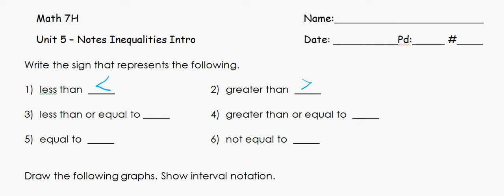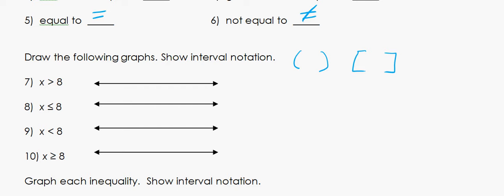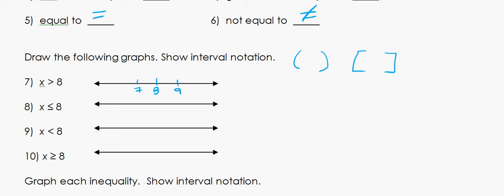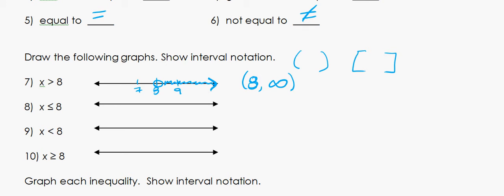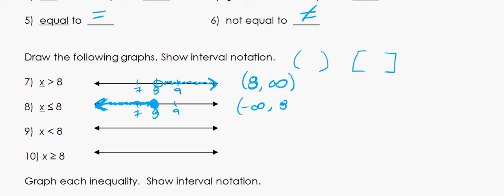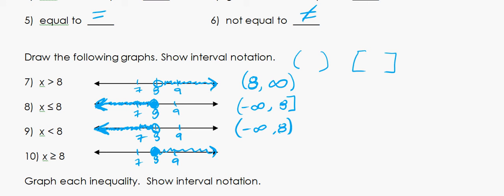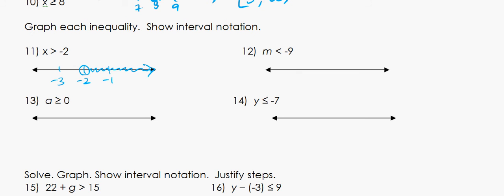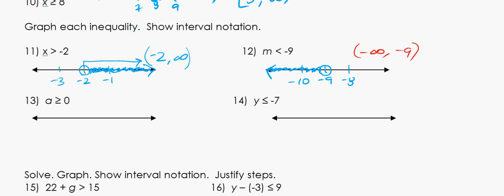Inequalities one step notes intro